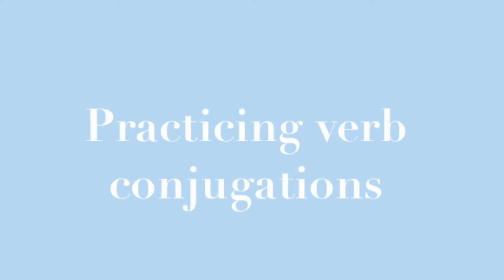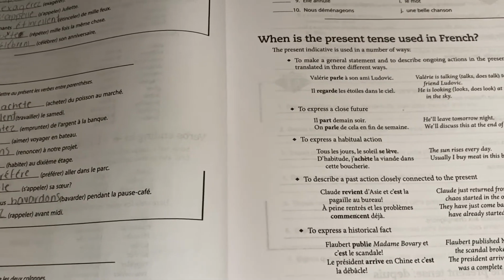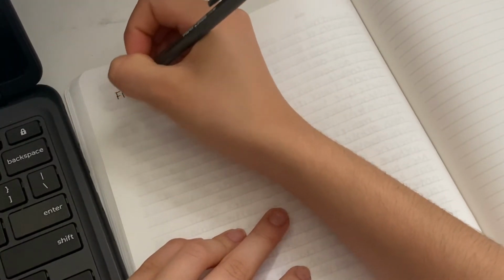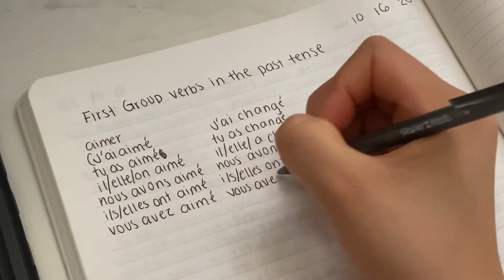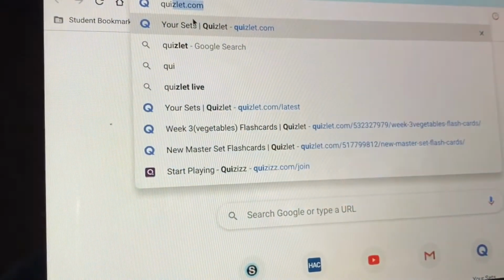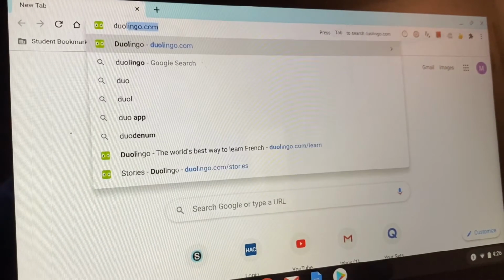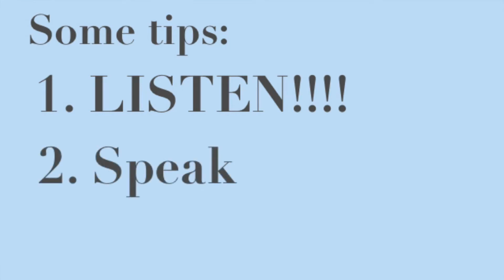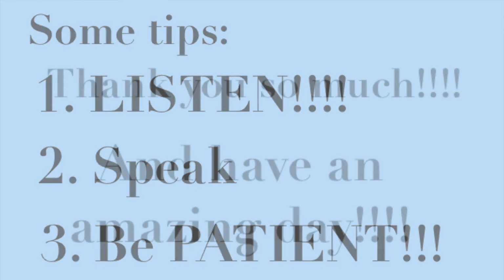HOW I SELF STUDY FRENCH!!! ~ TIPS ON HOW TO LEARN FRENCH!!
Hello everyone, today I am going to be sharing with you guys my French studying routine, and as well as some tips that I think will be very helpful for everyone learning any language! Hope you enjoy!!!
Learn French with me! Be successful in learning the French language and learn some effective tips!